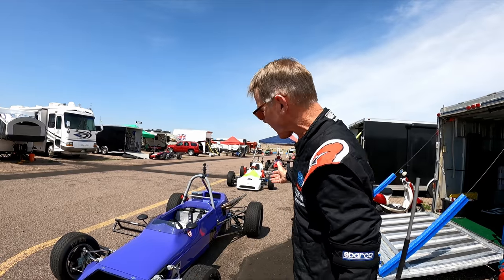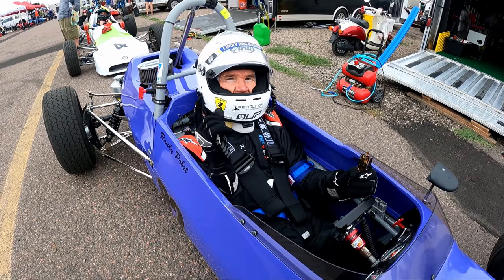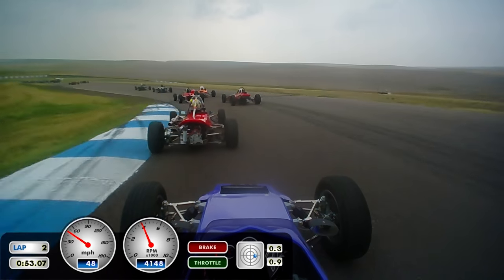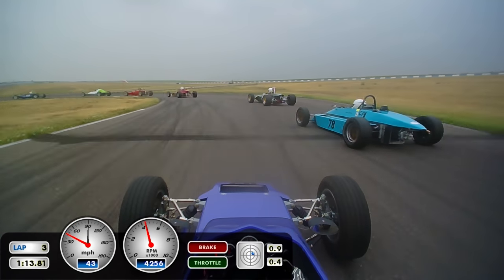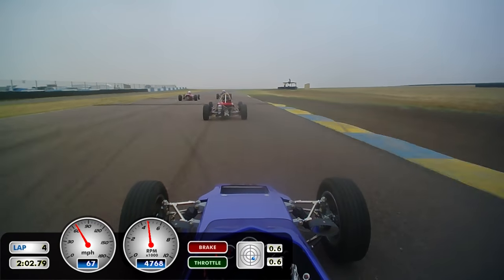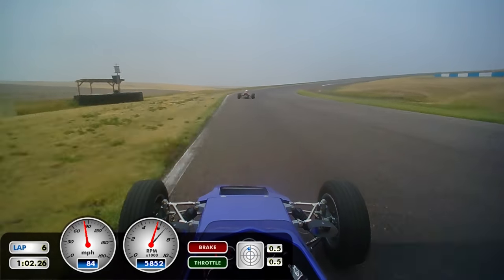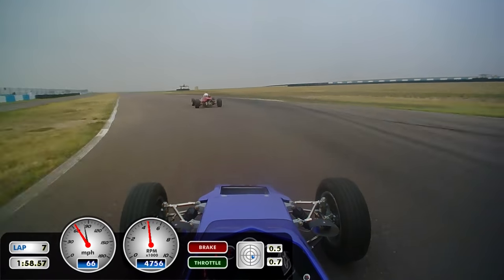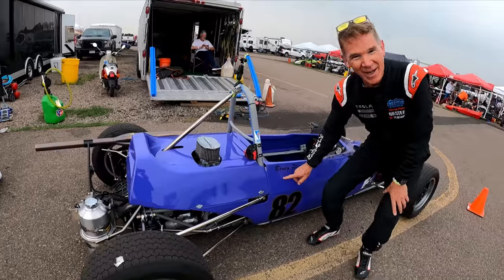How To Pass Everyone Without Wrecking a Formula Race Car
Of course the title and thumbnail are just a joke. A fun jab at our fellow racers. We think they can take it :-)

I love this charity race every year with The Morgan Adams Foundation, started by my dear friend Joan Slaughter, after her ten-year old daughter Morgan tragically died of cancer.  We raised over $200,000 at this year's event!  And Joan puts it all to its best purposes, a highly motivated mother who makes things happen.  It's a Rocky Mountain Vintage Racing event, with hundreds of fantastic old racers (cars and drivers, haaa), and they always let me take the wheel of a few myself.  This year, Steve Mercer shared his freshly restored 1972 Winklemann Formula Ford, from what was for many years the most popular class in the world.  It was fast fun in a field of forty Formula Fords (How's THAT for alliteration?). I always greatly enjoy the crowd and their amazing machines, from MG's to Corvettes to Lola's and McLaren's.  Special thanks to Jamie and Carol Stiehr for arranging so much for me this weekend.  The track is High Plains Raceway near Denver, Colorado, and the Race Against Kids Cancer (RAKC) happens once every summer.  There is also a fantastic car, bike and airplane show called The Morgan Adams Concours at Denver's Centennial airport in August, now about twenty years running.

And our super-handy partner: The FEZIBO dual motor height adjustable desk with keyboard tray helps create a better work environment by moving throughout your day. The splicing of wood and steel makes the style of the standing desk more special. Switching between sitting and standing throughout a long workday provides essential health benefits for your body. Go check them out here!

Let's get this channel to 1 MILLION subs. If we do Randy's going to open his very own school. I don't know about you, but that sounds like heaven on earth to me!

It's right above this description. While you're there consider hitting the JOIN button and get access to more Randy content AND join us for members only live streams. Very personal and laid back live streams that are super fun and enjoyable for everyone! You'll also be supporting the channel and well...that's just awesome! Let us know what youy want to see in the comment section below.

          ***SHAMLESS PLUG FROM THE EDITOR:***
 The goblin is for sale! If you haven't seen the video go check it out.
It's time to pass on the fun... plus I need the money for a new daily. :-) I'm asking $17k OBO. With a few mods this thing would be perfect for rallycrosses. Unfortunately,  I just don't have the time or the money to do it. It is perfect for anything off road as is! If you're interested in it and can give it a good home hit me up on IG or facebook Osborn9801 or just John Osborn on FB.

Camera guy and editor-- John Osborn
John's IG: @osborn9801
Youtube channel: My Life In A TV